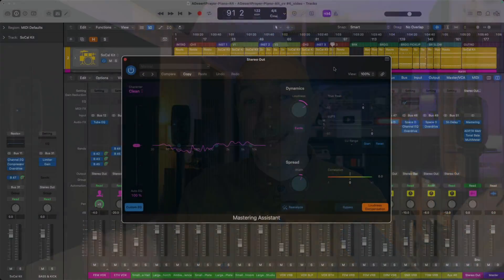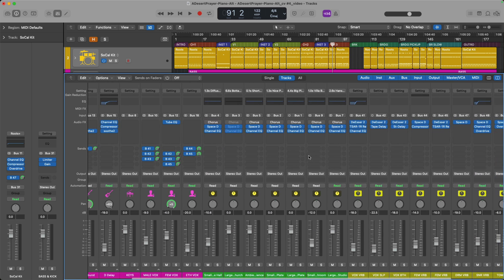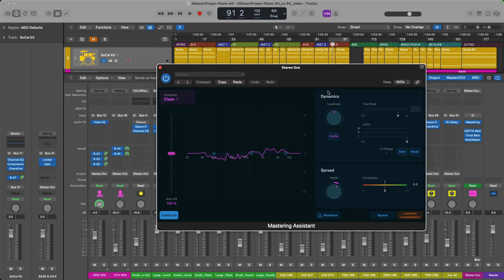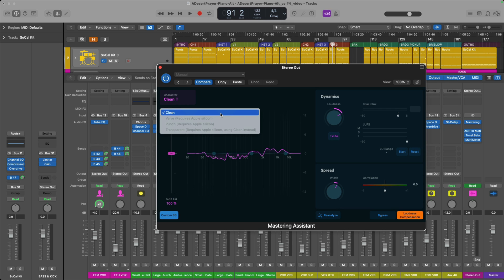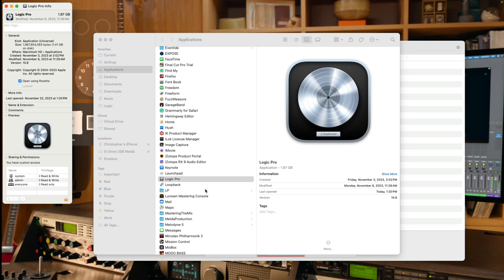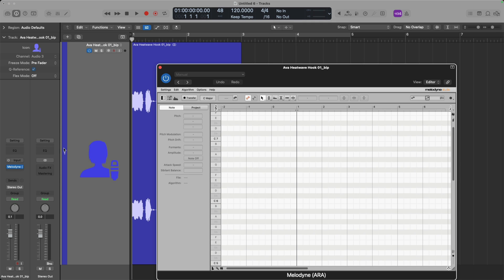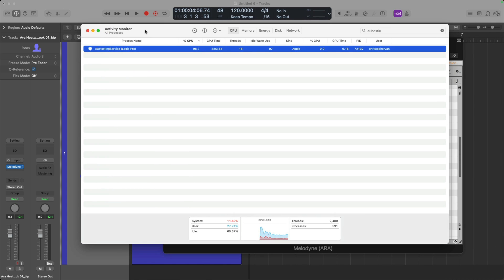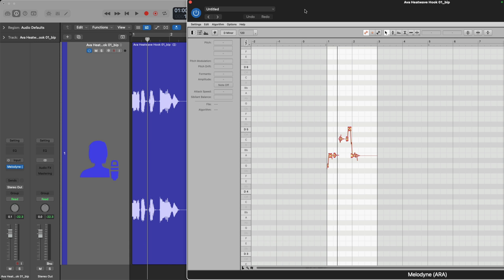Mastering Assistant Missing Features? How to Fix (Apple Silicon)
Are you missing 3 of Mastering Assistant's 4 Character options in 10.8? Depending on your Mac, there may be a solution to this probably. Plus - how to take full advantage of ARA 2.0 plug-ins on Apple Silicon.